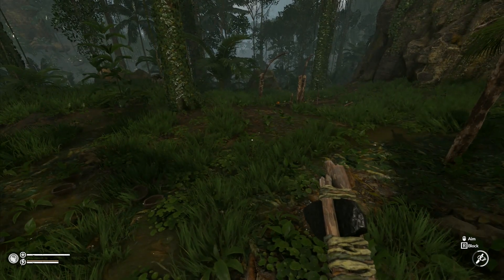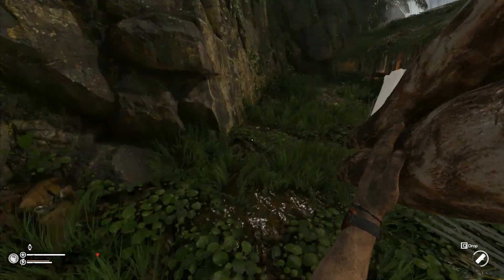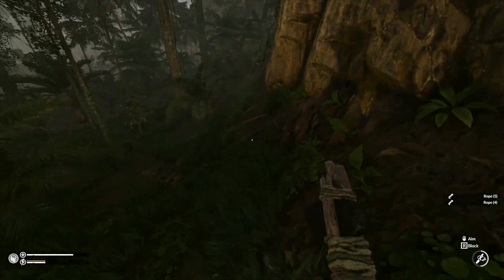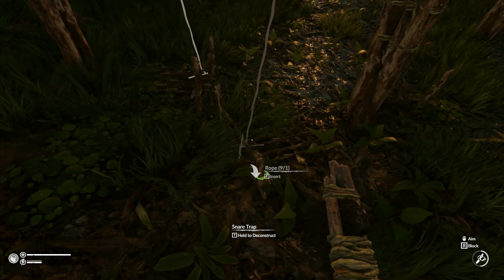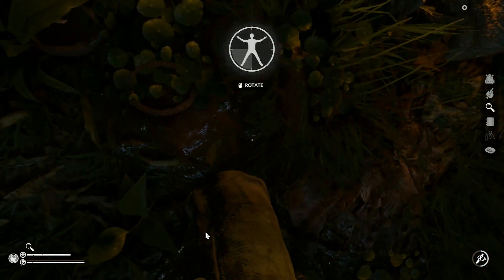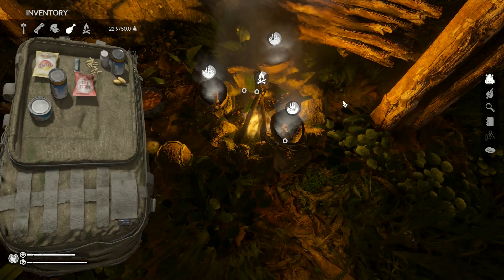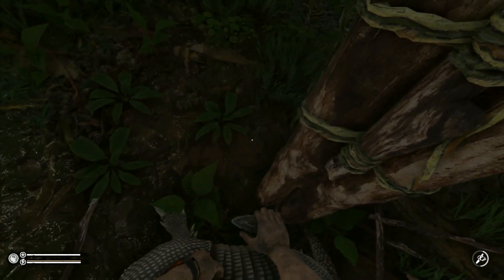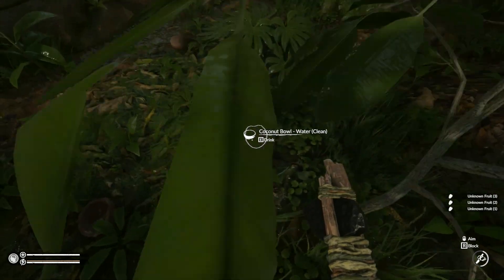Let's Play Green Hell #34: Five Armadillos!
Catching a couple of the armadillos in our traps was easy, so today we're going to try and step things up a little and catch more.  The plan was actually to get the armadillo to trigger the trap where we could see it, but it doesn't seem to want to cooperate with us, so in the end we settle with catching five out of sight!

Green Hell is a sweltering struggle for survival in the Amazonian rainforest. Clinging to life, the player is set on a journey of durability as the effects of solitude wear heavy not only on the body but also the mind. How long will can you survive against the dangers of the unknown? Having only a radio at your disposal you will follow a familiar voice through a seemingly endless and ruthlessly inhospitable jungle. Bit by bit, you will unveil more of the mystery of how you came to be in this hostile situation and what you discover just might be worse than what you fought so hard against to survive.